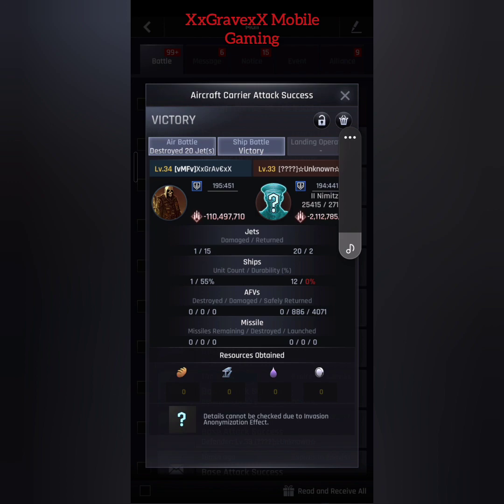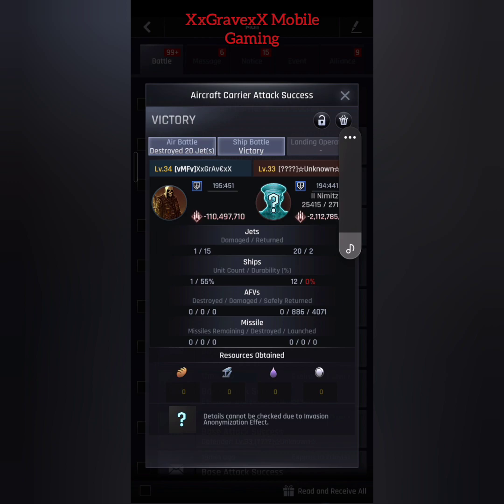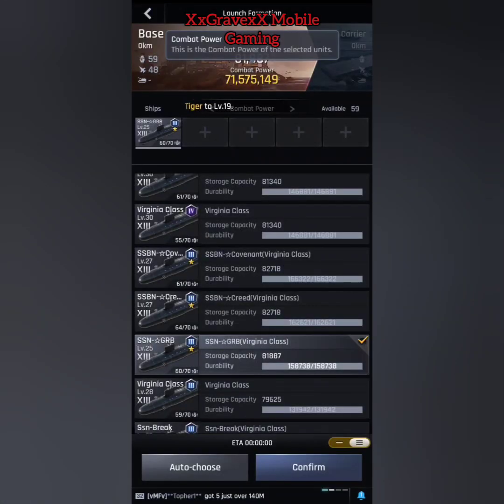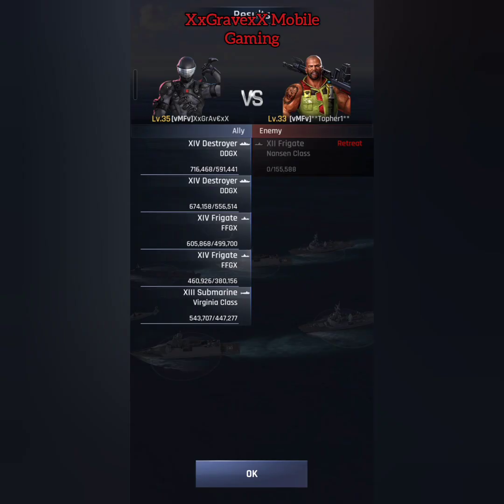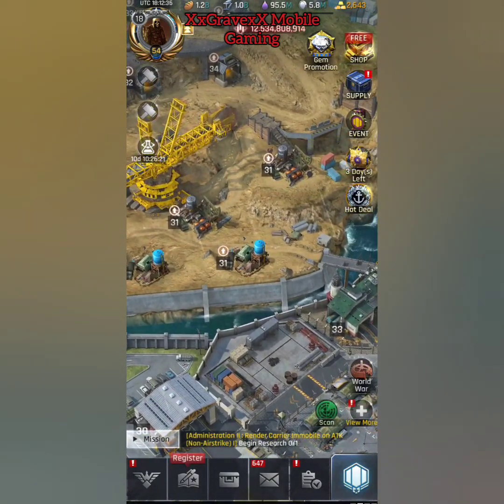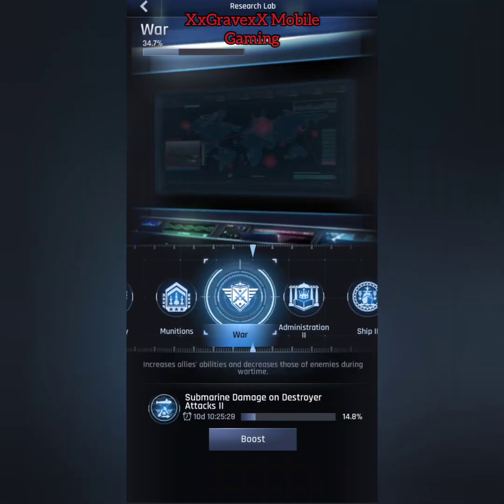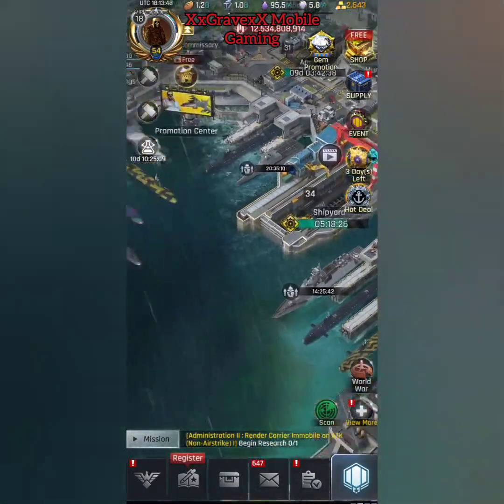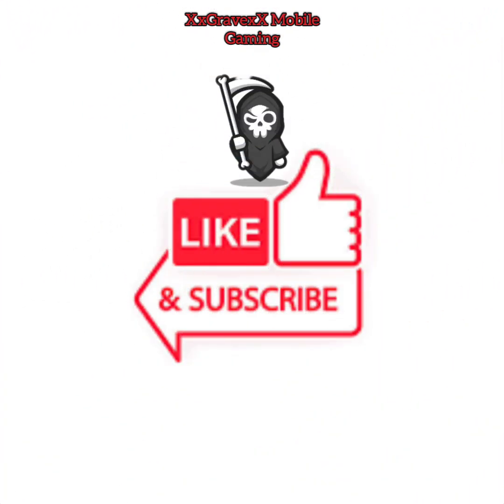Gunship Battle Total Warfare: Hidden cp? False Cp? Fake Cp?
Combat power is the life blood of the game. However, it seems to be more of a deceit than anything else. I explain best I can fake power, false power, and hidden power. yes, so many variables make experiments extremely difficult to say for sure of anything. we can agree to disagree just showing my experience.